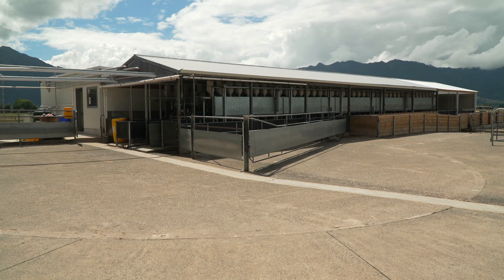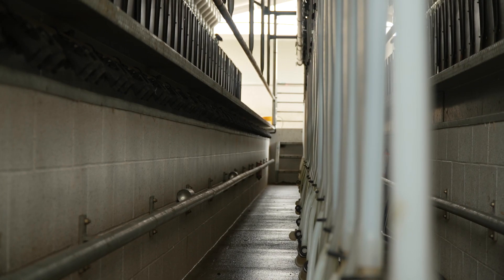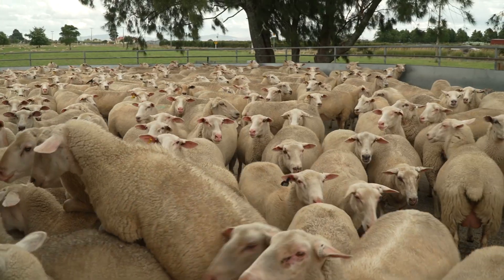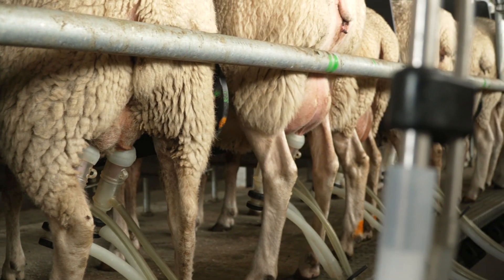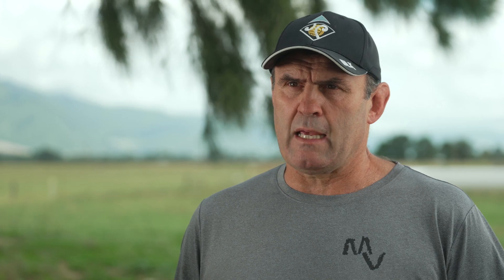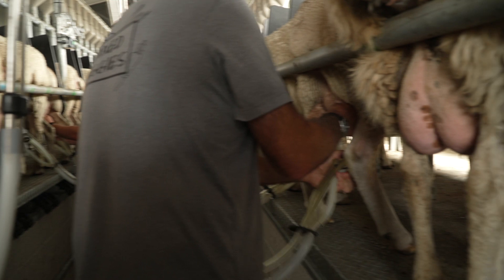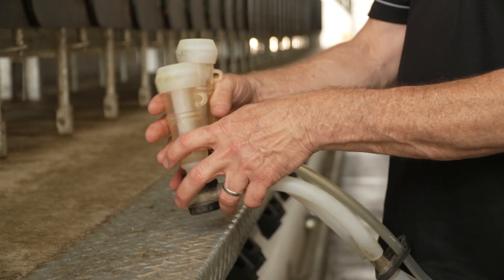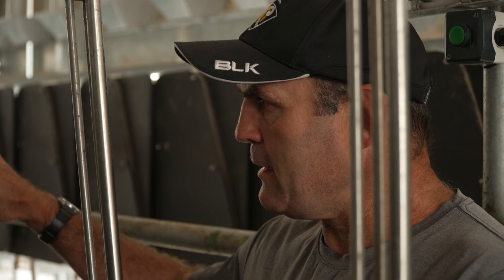Waikato Milking Systems | Schuler Brothers | Testimonial Video